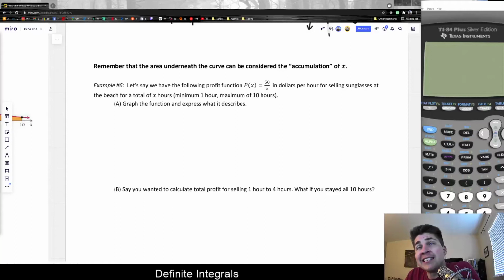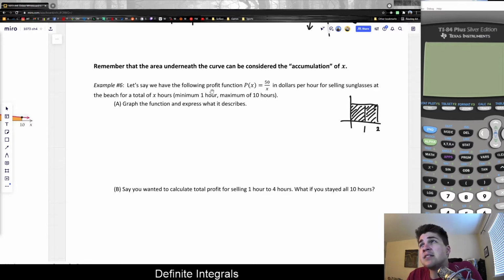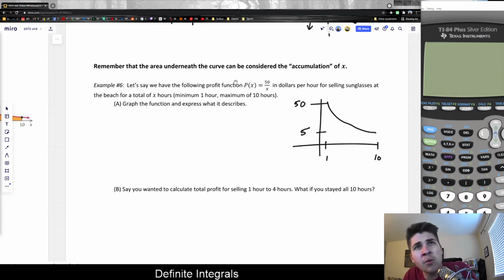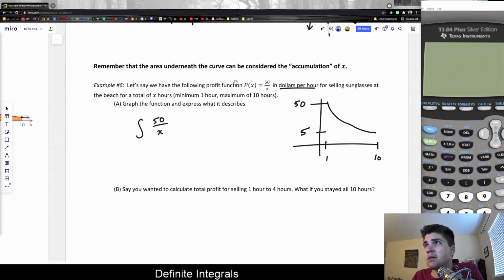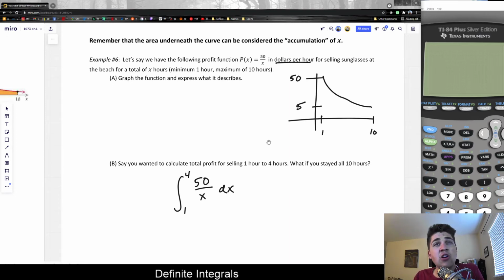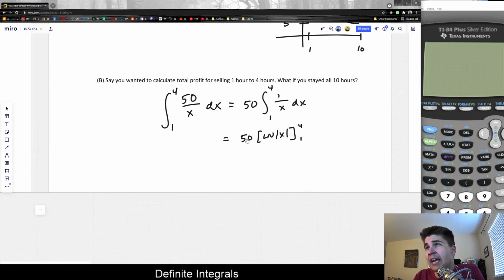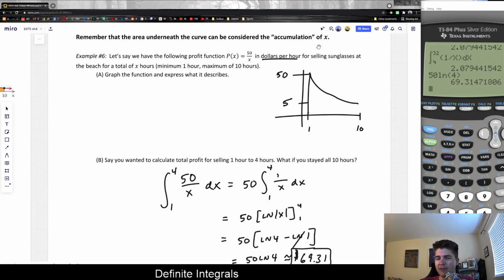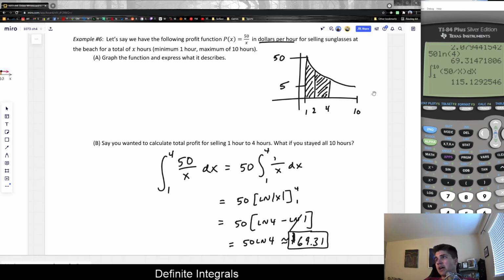Antiderivatives and "Accumulation"